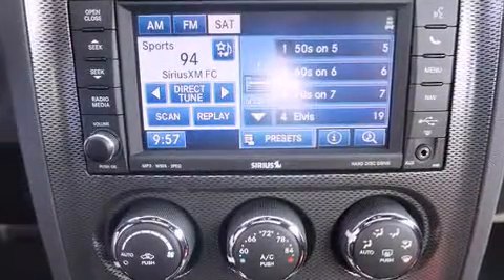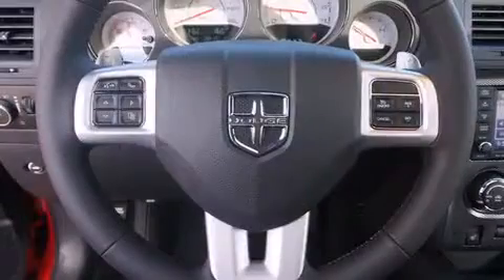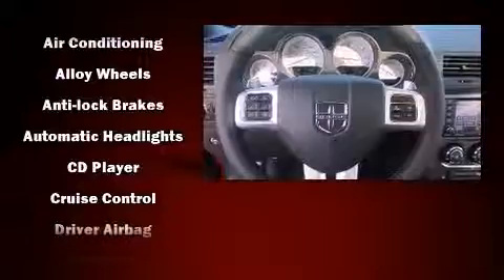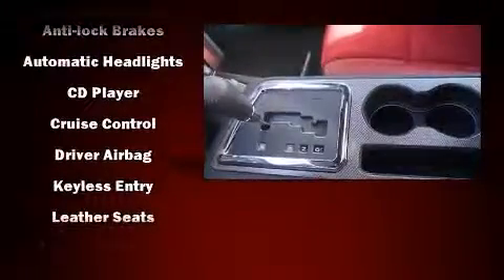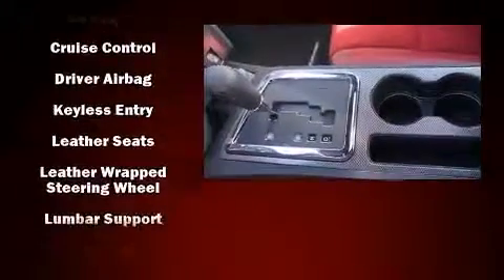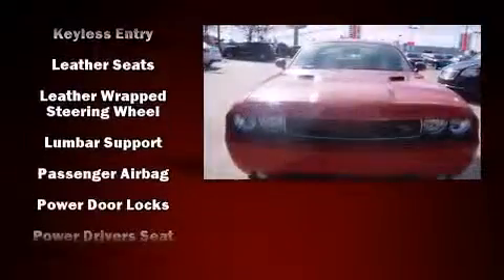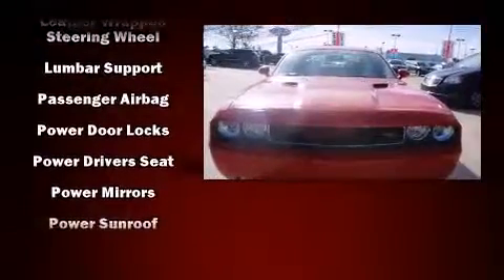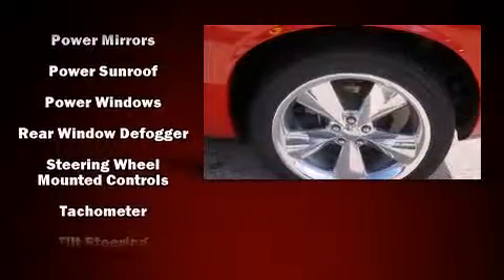2014 Dodge Challenger R/T in Laplace, LA 70068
The 2014 Dodge Challenger. This 2 door, 5 passenger coupe is ready to drive off the showroom floor! Dodge made sure to keep road-handling and sportiness at the top of it's priority list. Under the hood you'll find an 8 cylinder engine with more than 350 horsepower, providing a smooth and predictable driving experience. Dodge prioritized fit and finish as evidenced by: leather upholstery, voice activated navigation, a trip computer, heated seats, power moon roof, power windows, and remote keyless entry. With high intensity discharge headlights illuminating your path, you'll always appreciate maximum visibility. Enjoy your favorite music via the stereo system, which includes a CD player with MP3 capability, steering wheel mounted audio controls, A 20 gigabyte hard drive, and 8 speakers, providing excellent sound throughout the cabin. Dodge ensures the safety and security of its passengers with equipment such as: dual front impact airbags, head curtain airbags, traction control, brake assist, anti-whiplash front head restraints, ignition disabling, and 4 wheel disc brakes with ABS. Various mechanical systems are monitored by electronic stability control, keeping you on your intended path. We pride ourselves in the quality that we offer on all of our vehicles. Stop by our dealership or give us a call for more information.